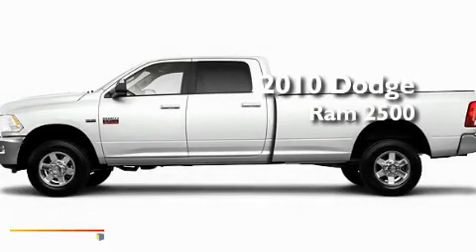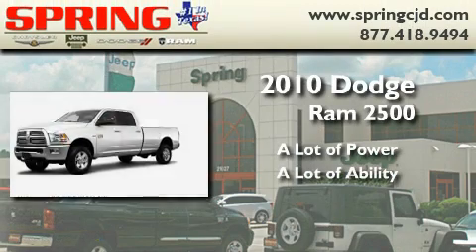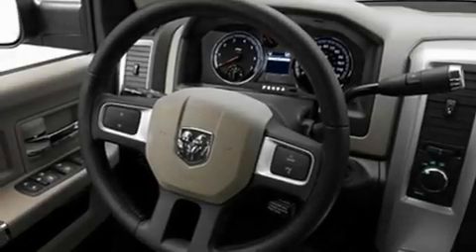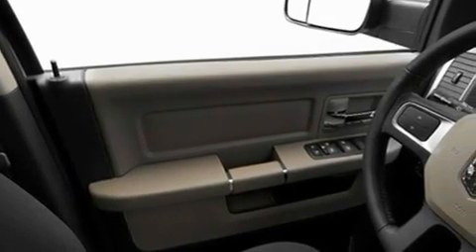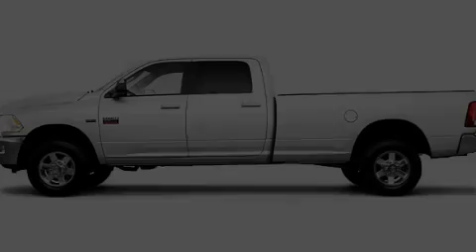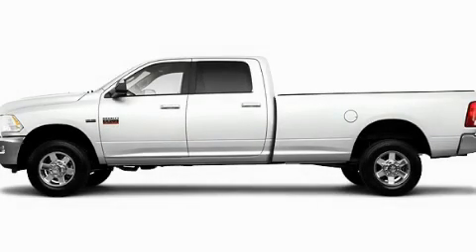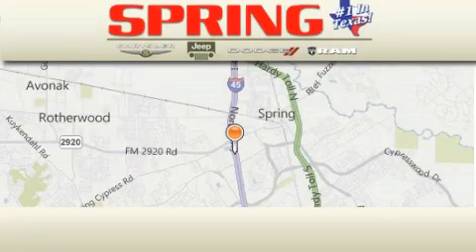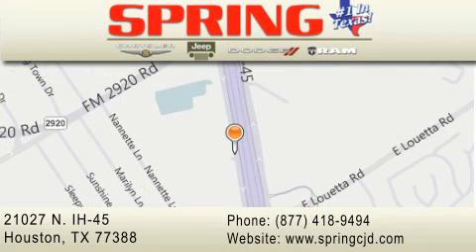2010 Dodge Ram 2500 Tomball TX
Year: 2010
 Make: Dodge
 Model: Ram 2500
 Engine: 8 Cyl.

 Exterior: Bright White
 Miles: 1
 Interior: Dk SltMd Gry Clth Bench
 Stock:

 21027 N. IH 45

 2010 Dodge Ram 2500 Houston TX